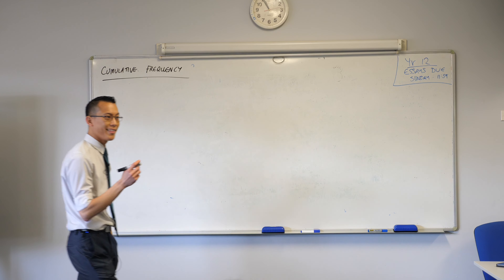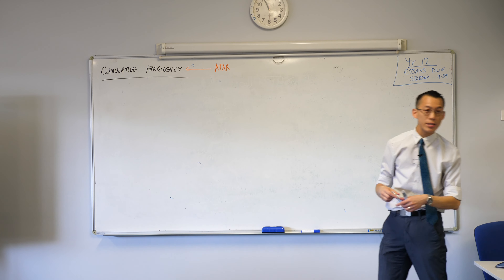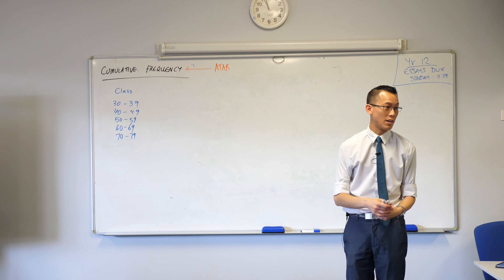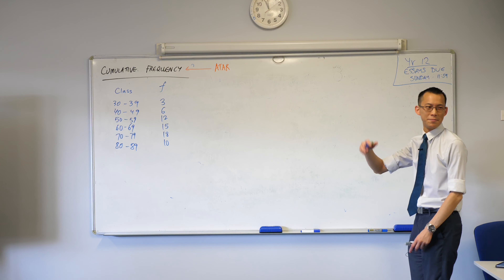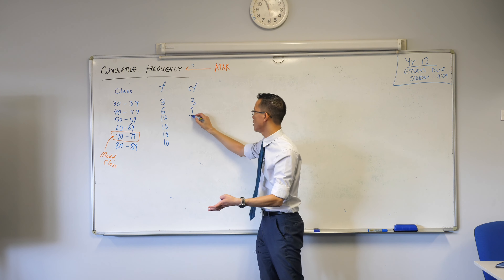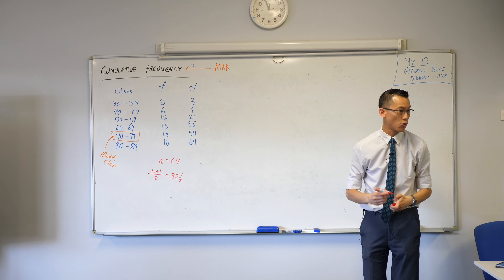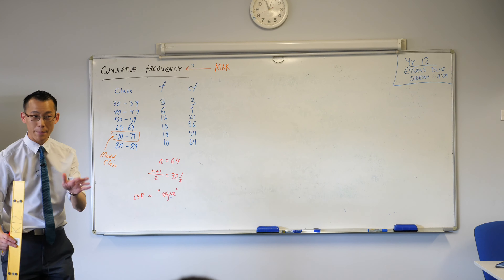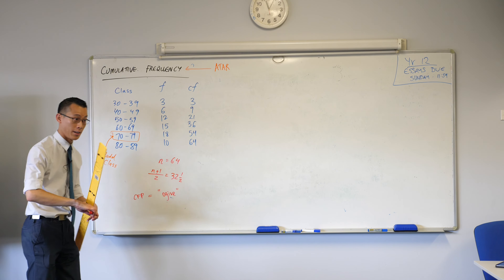Cumulative Frequency (1 of 2: Basic calculations)